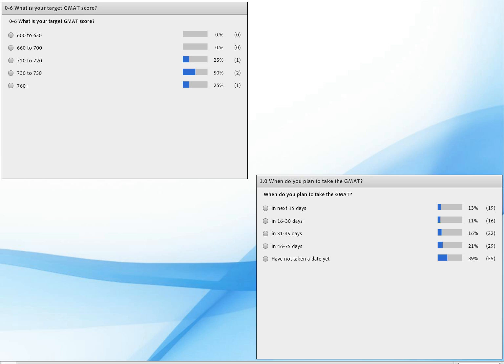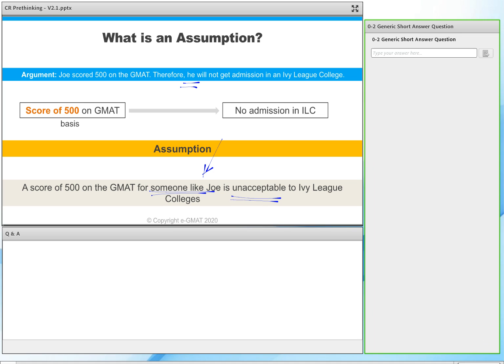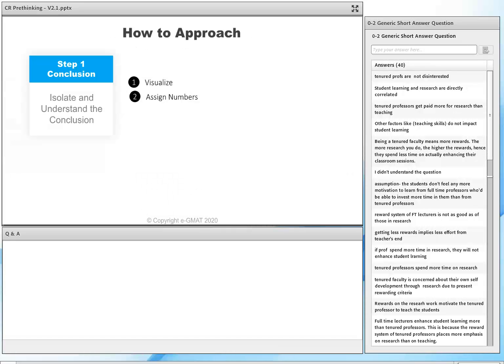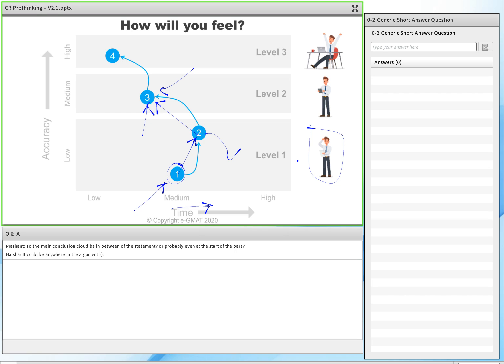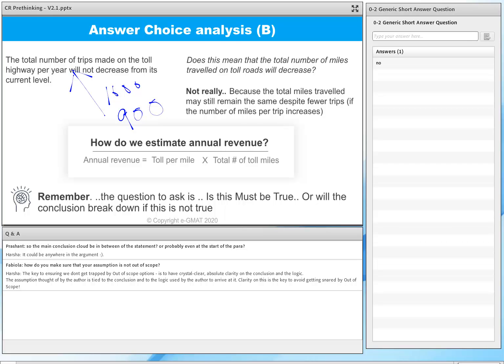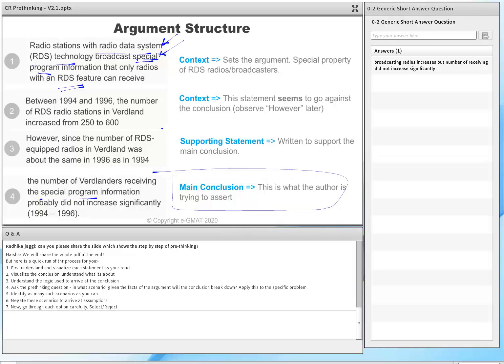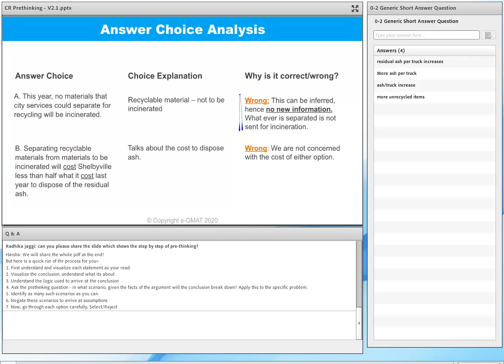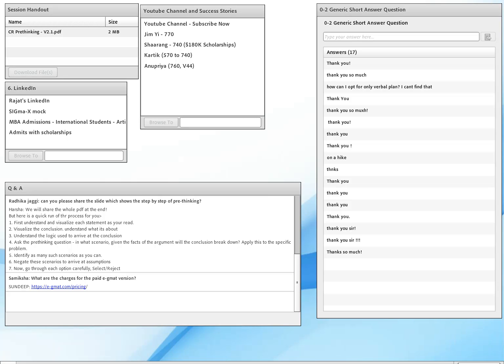GMAT Critical Reasoning | Learn how to Prethink Assumptions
Visualize the conclusion, understand the author's logic, and formulate the falsification question – three things that you need to do well to solve difficult questions.

**Next Steps**

Watch this webinar to get a jump start on each of these key skills.
- Introduction to Assumptions
- Prethinking logical gap
- Prethinking Two entities.

A few people who have used these strategies:
1. Rohit (GMAT 760, Kellogg with Scholarship)
2. Shaarang (GMAT 740, UNC, $250K Scholarship)
3. Aayush (GMAT 750, Columbia, $90K Scholarship)